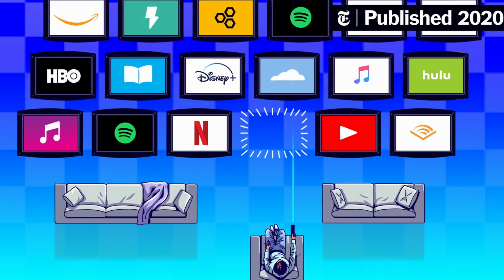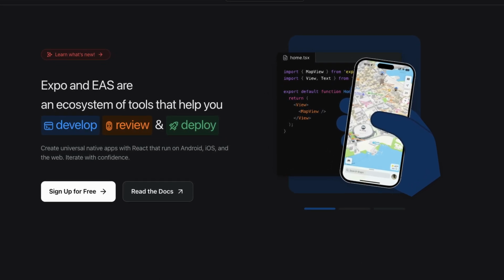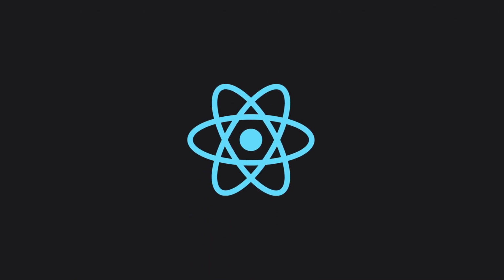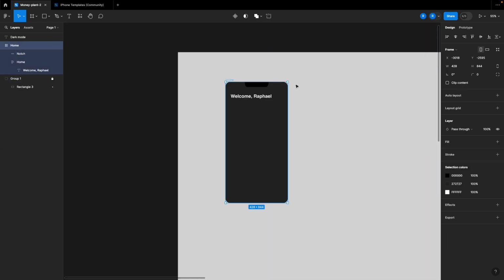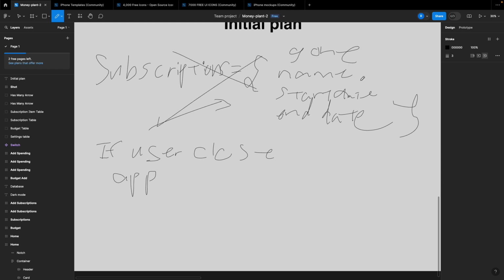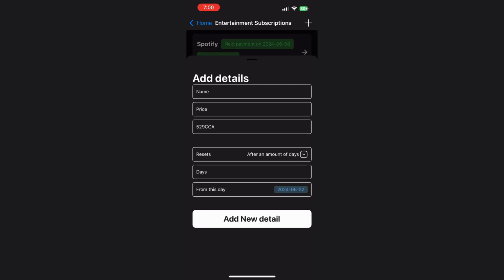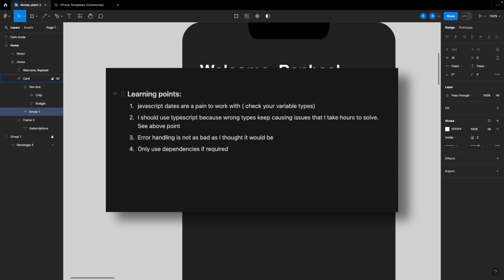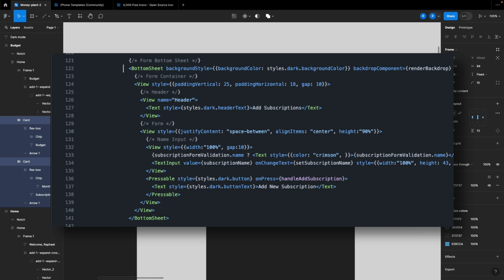How I built a subscription tracker in react native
This was my three weekend journey of programming a subscription tracker to learn react native. I used tools like expo, sqlite and of course react native to developed this. Overall, it was a fun and insightful experience into the world of app development